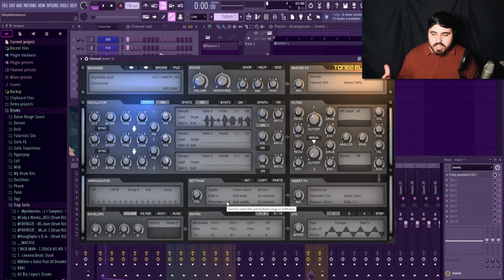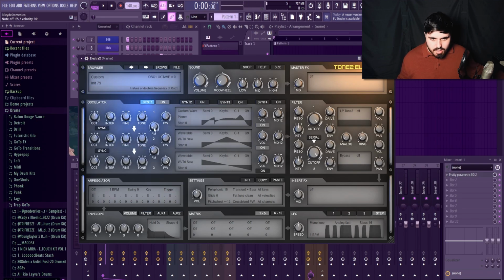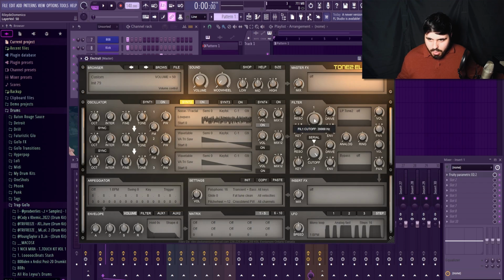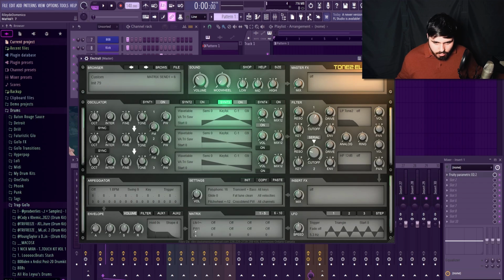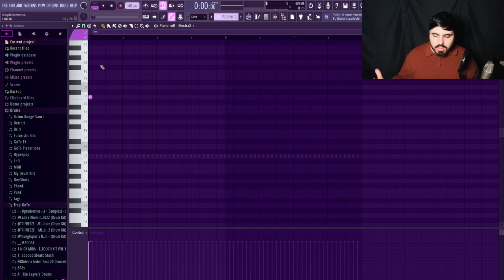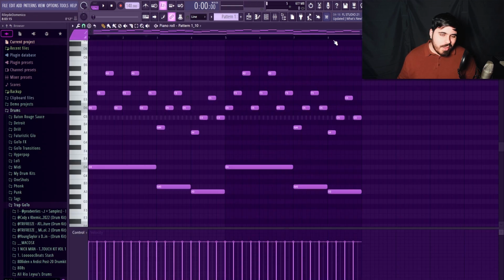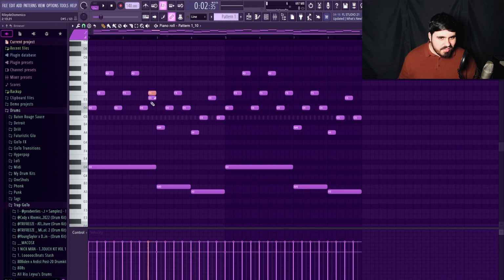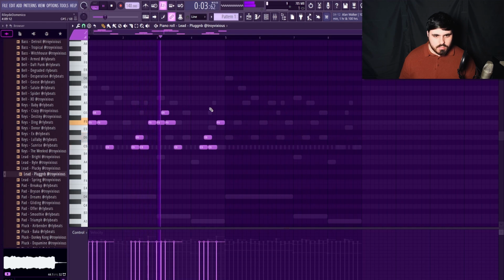One Shot Melody Tricks You Need Using ElectraX Sound Design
Chapters:
0:00 ElectraX Sound Design
1:40 ElectraX SAUCE
3:44 Rendering One Shots
4:31 Tricks For One Shots